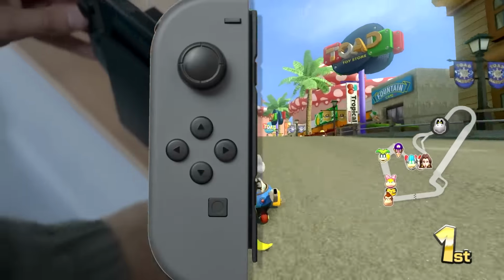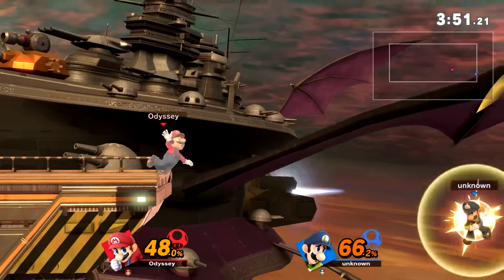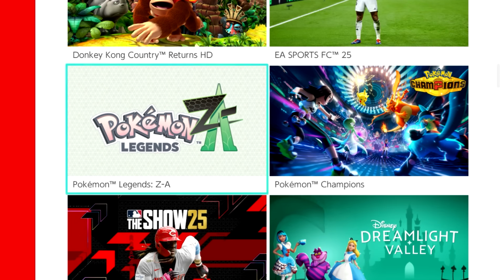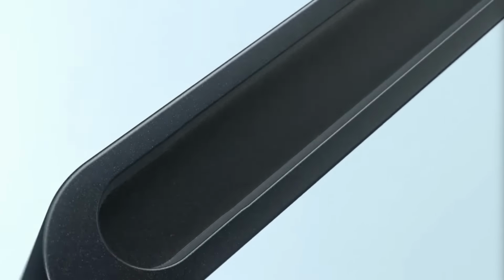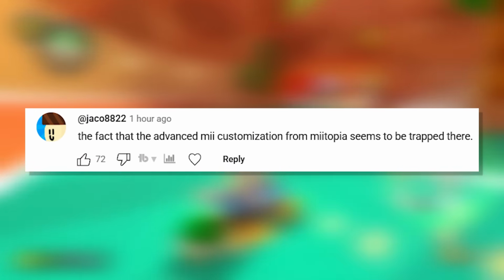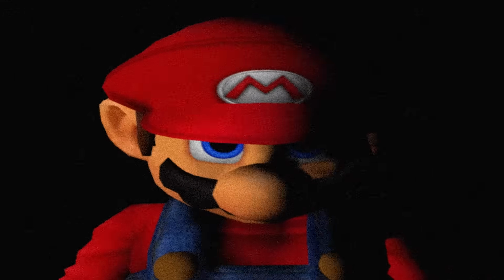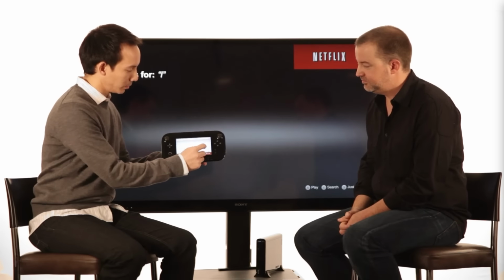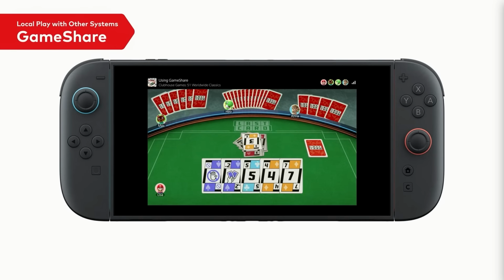My Nitpicks for the Nintendo Switch!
The Nintendo Switch 2 and Mario Kart World are less than a month away which means we’ve only got a few weeks stuck playing on the original Nintendo Switch! With that being said, the original Nintendo Switch had a lot of problems when it came to stuff like controllers, miis, the eshop, lack of themes, and so on. So today I thought it would be fun to go over some of my nitpicks for the original Nintendo Switch!

Odyssey Central Maker ID: VPB-NM9-KLF